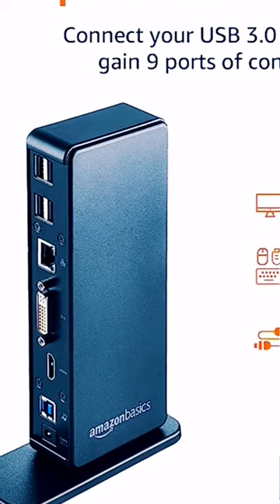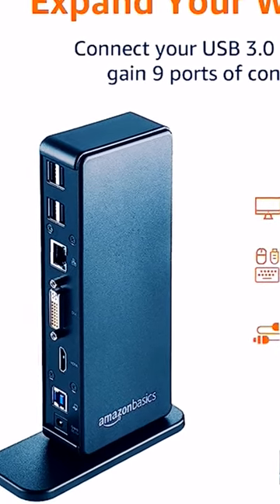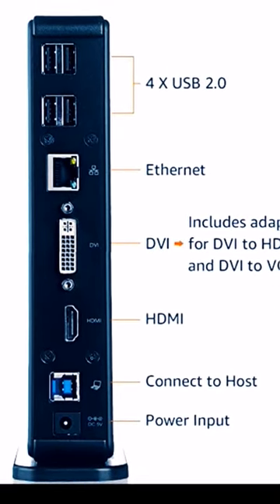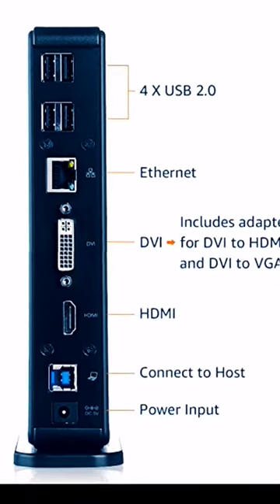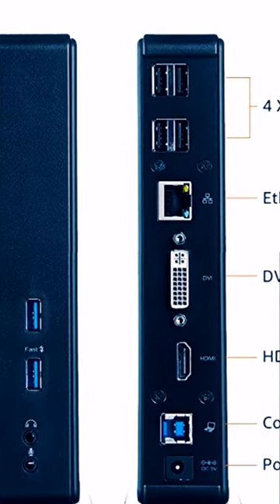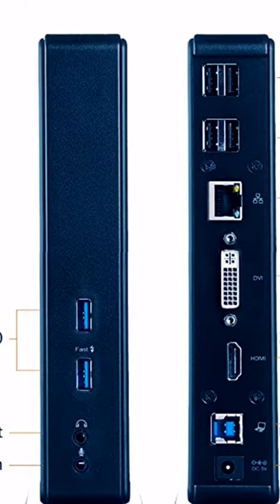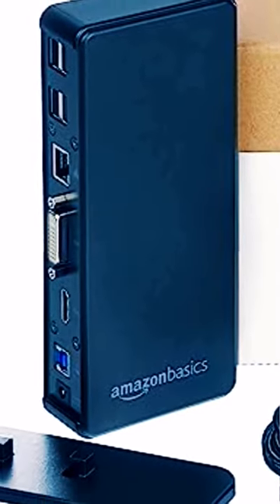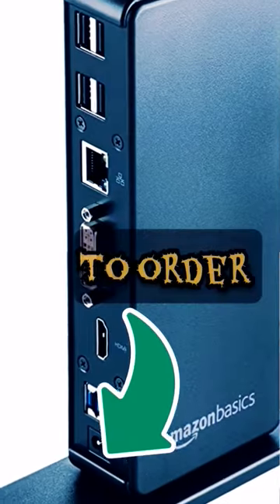Amazon Basics USB 3.0 Universal Laptop Dual Monitor Docking Station#shorts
Amazon Basics USB 3.0 Universal Laptop Dual Monitor Docking Station
info-tech447

TO ORDER :👇👇👇👇👇

Compatible with Windows 10, 8.1, 7 and Mac OS 10.9 later version (does not support Surface RT, Linux/Unix). In order for this docking station to work as intended DO NOT connect it to a computer before installing the provided drivers (drivers provided in the CD). If you experience issues please uninstall the DisplayLink Graphics drivers as described in the User Manual. Requires current DisplayLink drivers which can be downloaded at DisplayLink (dot) com.
Connect up to two monitors using the HDMI and DVI-I ports; DVI-I to VGA adapter included
Features 9 peripheral ports: 2 USB 3.0 ports for connecting accessories like an external hard drive or extra USB graphics adapter; 4 USB 2.0 ports for connecting older devices like mice, keyboards, and printers; RJ-45 Gbit Ethernet network port; audio/input to connect headphones and microphones
Universal laptop docking station provides convenient connectivity for an expanded workspace; connect a Windows laptop, desktop, or tablet with up to 2 additional monitors, an Ethernet network, and 9 peripherals—all through a single USB cable; for web/productivity software (not recommended for gaming); functions as a USB hub only; does not offer charging functionality
Includes universal laptop docking station, USB 3.0 cable, power adapter, CD (driver and user manual), and quick installation guide; backed by an Amazon Basics limited 1-year warranty